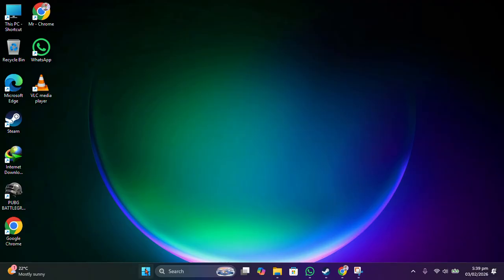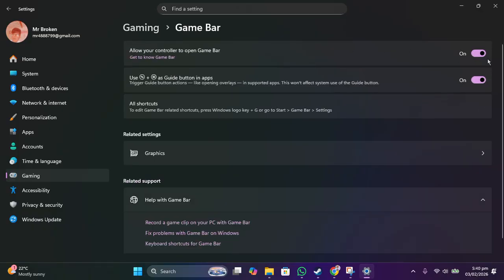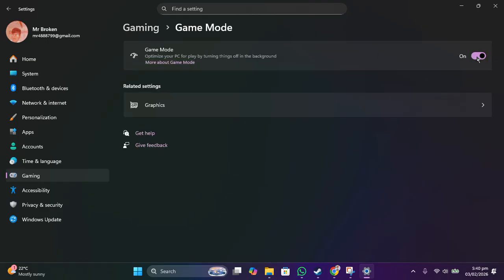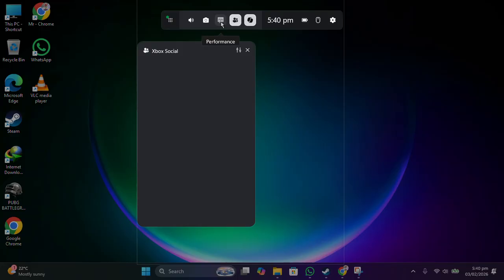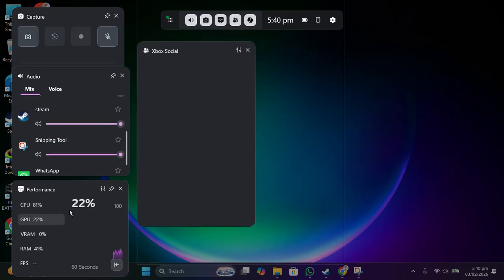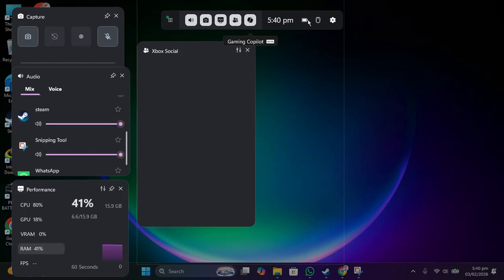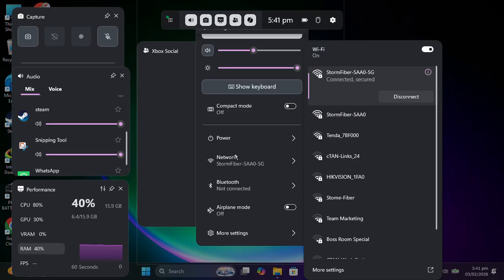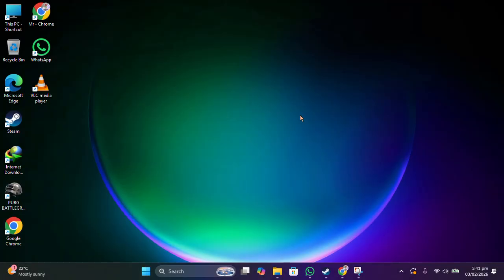How to Enable Gaming Mode in Windows 11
Want better gaming performance on Windows 11? 🎯
In this video, I’ll show you how to enable Game Mode in Windows 11 step by step. Game Mode helps optimize your system by prioritizing games, reducing background activity, and improving overall performance.

🕹️ In this tutorial, you’ll learn:

What Game Mode is in Windows 11

How to turn on Game Mode easily

How Game Mode helps improve FPS and reduce lag

This guide is perfect for PC gamers who want smoother gameplay without installing any extra software.

💬 Comment if you noticed better performance